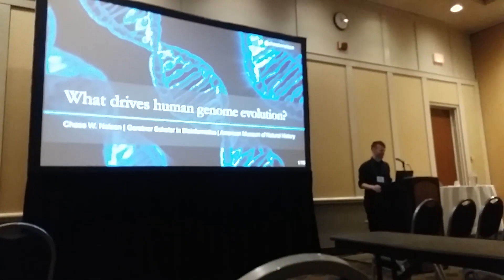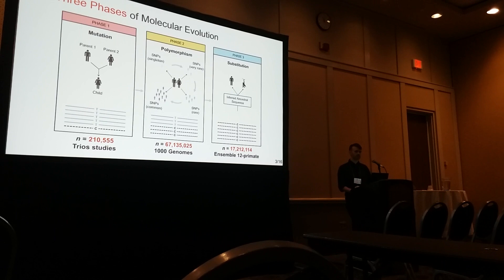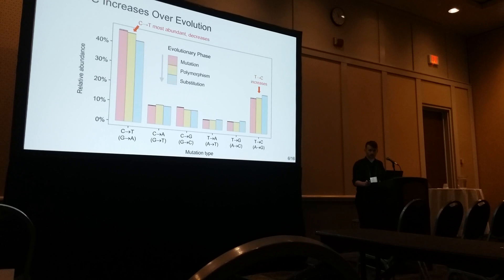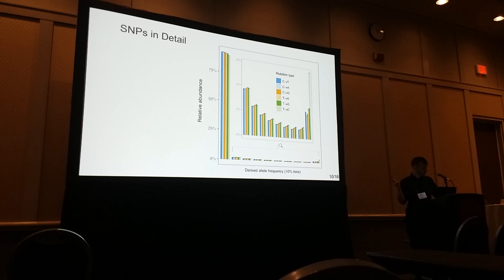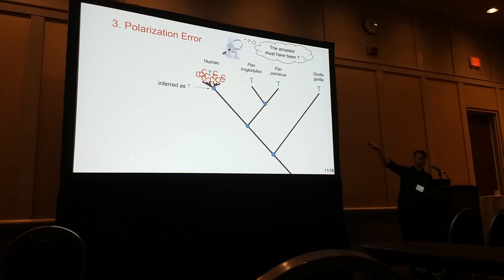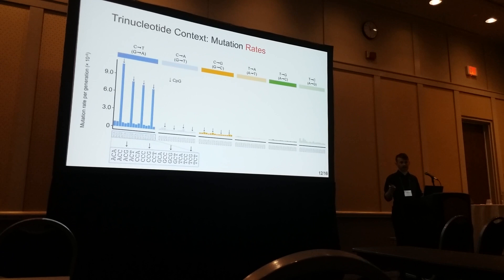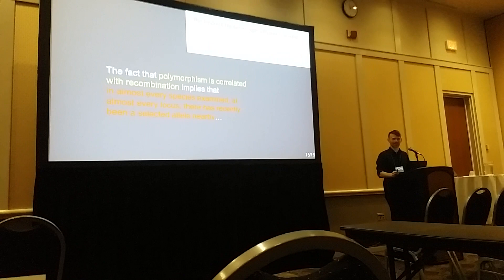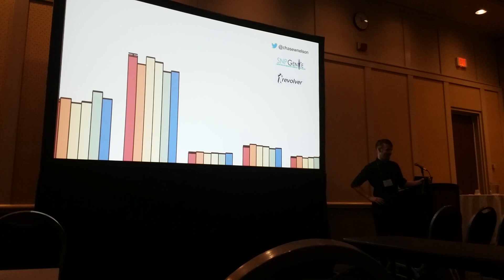Nelson: Mutation and GC-biased gene conversion are the main drivers of human genome evolution